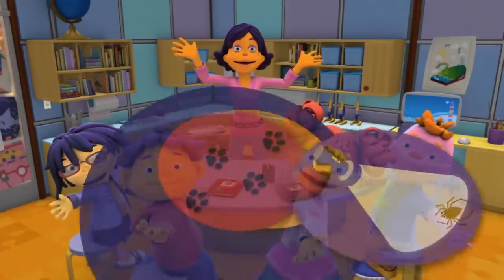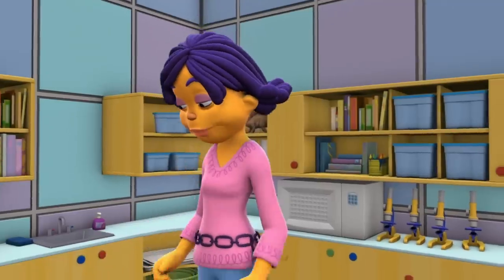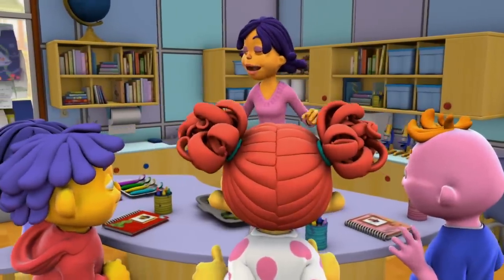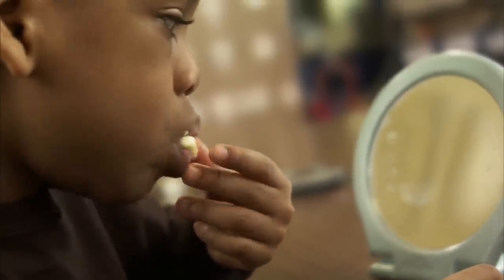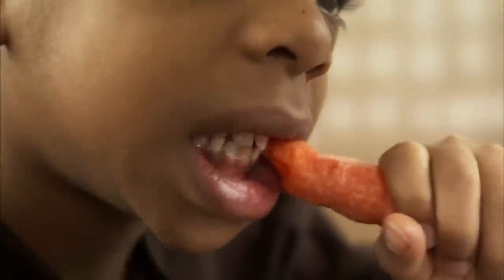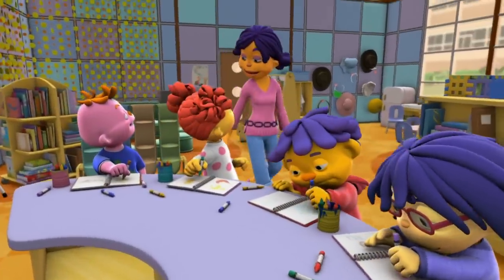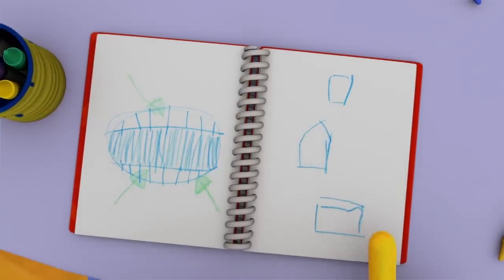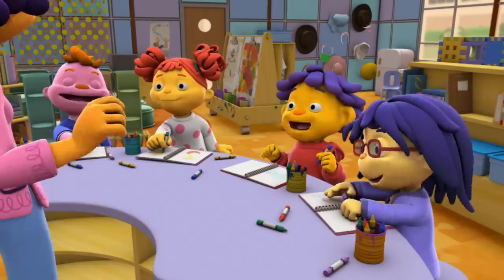Super Fab Lab! Teeth Time | Sid The Science Kid | The Jim Henson Company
Why is taking care of your teeth so important?